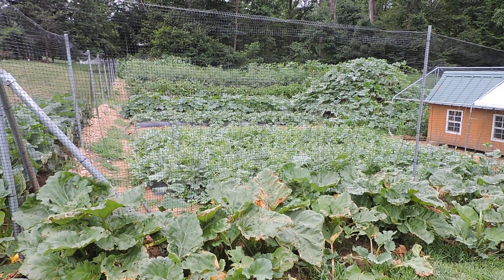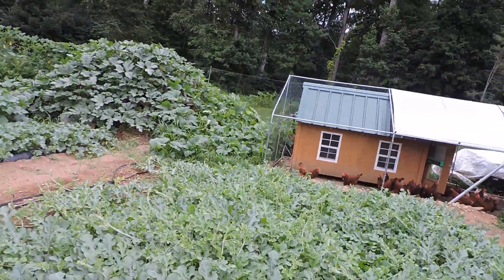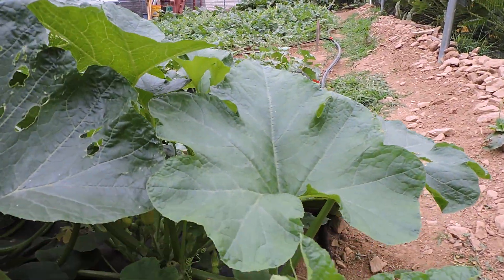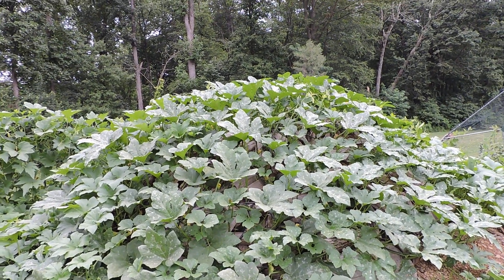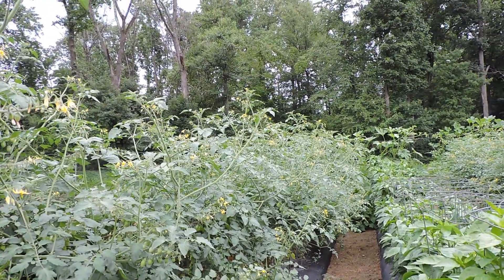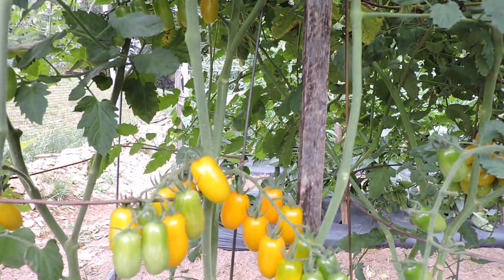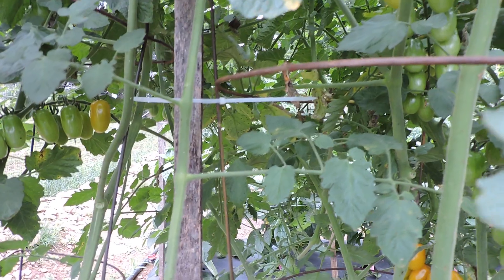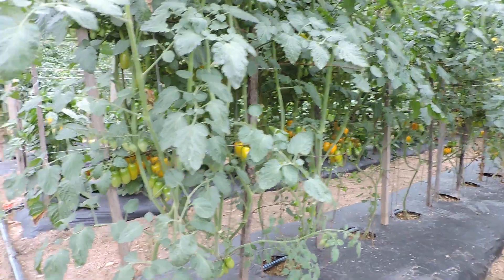Gold Spark Grape Tomatoes from Harris Seeds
A short tour into the garden to see how the Grape Tomatoes are doing.